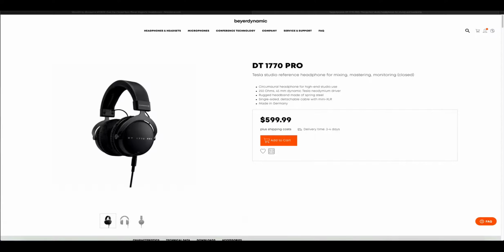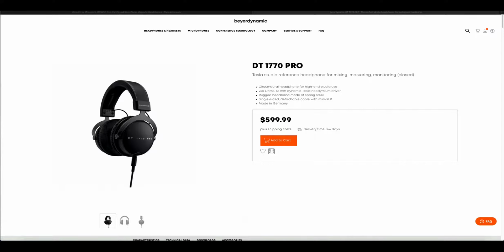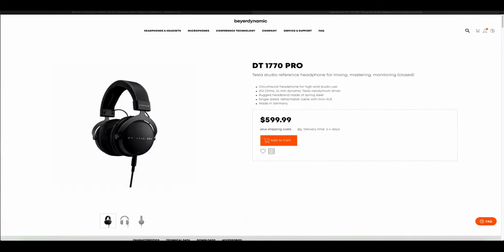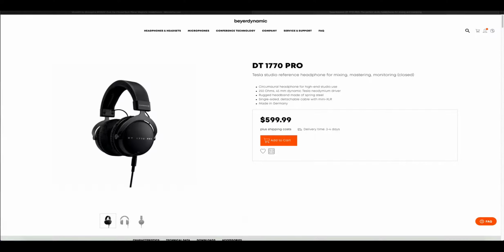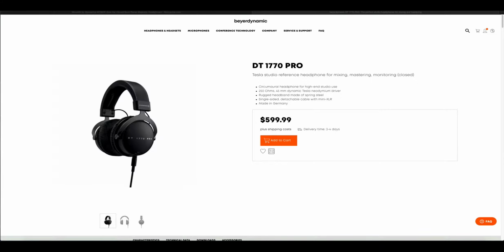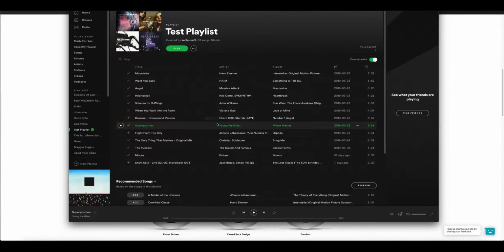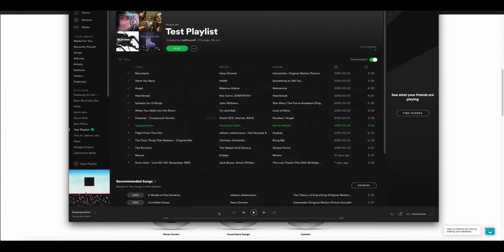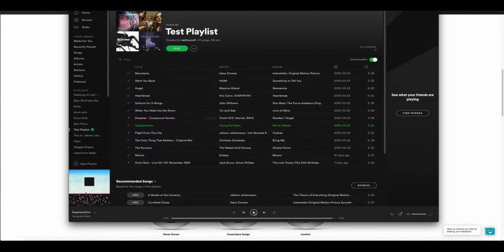Beyerdynamic DT1770 vs Monoprice M1060c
Sound test between the DT1770 and M1060c.

Prepare to be frustrated if you paid full price for the DT1770.